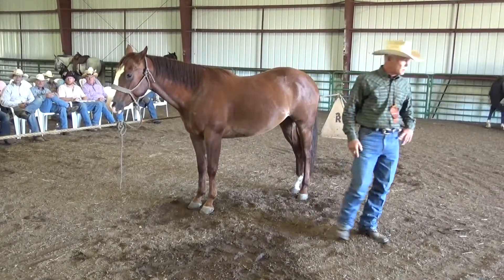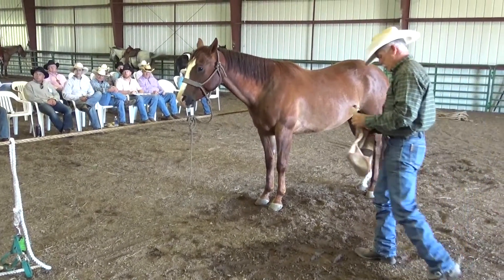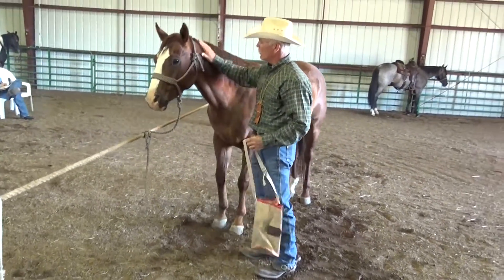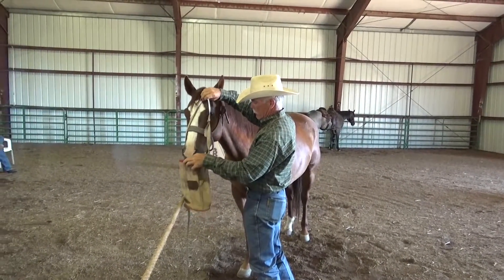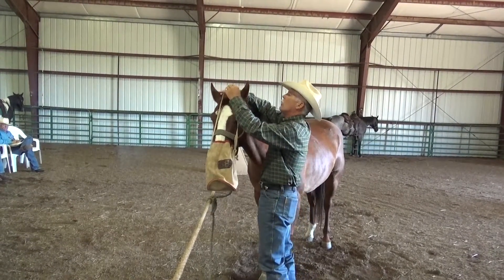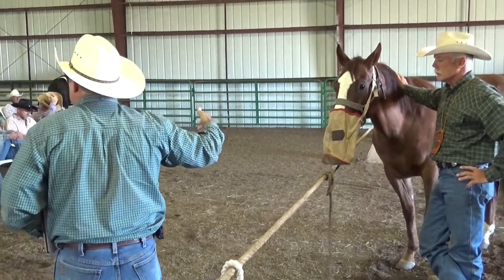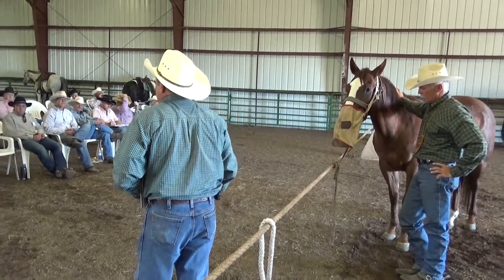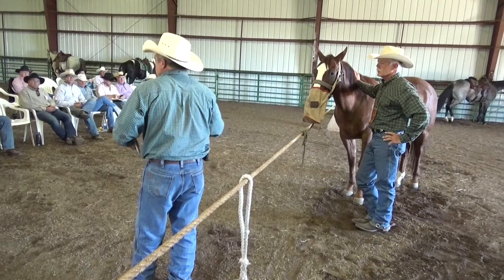Grainbags on the Trail